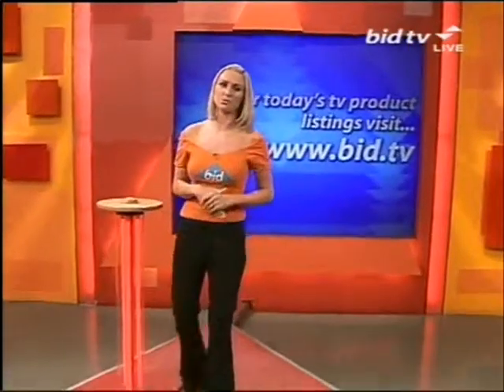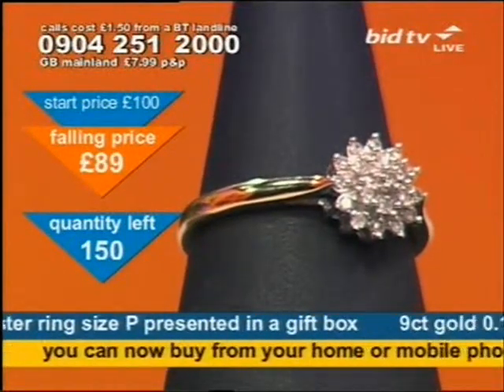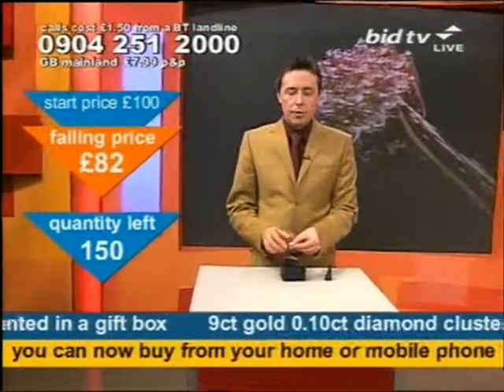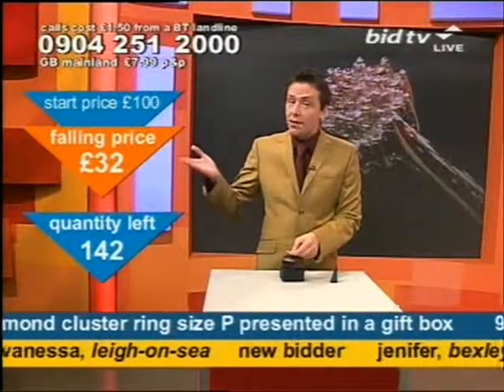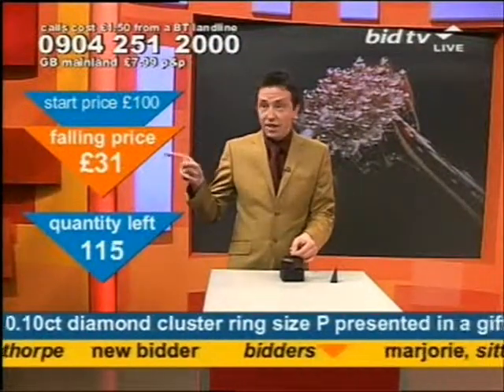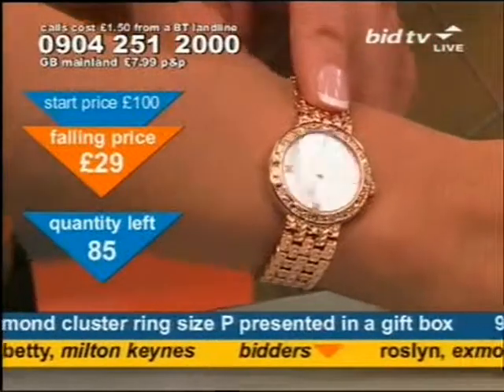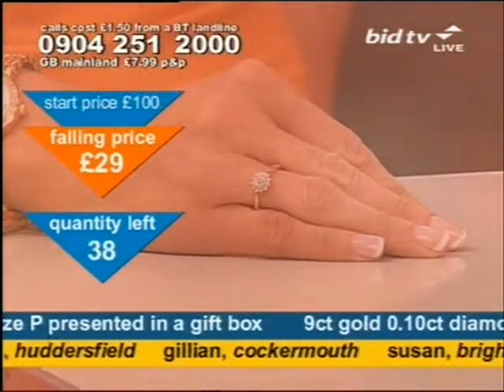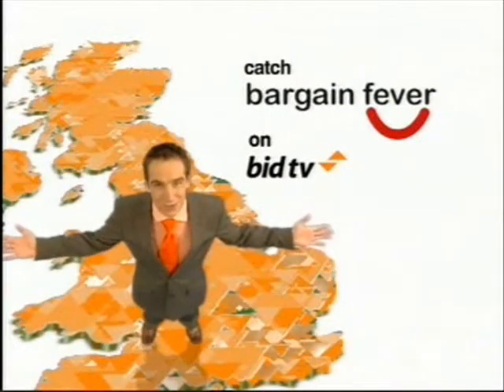Andy Hodgson has good fun selling a diamond cluster ring on Bid TV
Andy Hodgson goes through the 5 "C"s of gemstone buying and feels like Prince as his suit is so tight fitting whilst selling a 9ct Gold 0.10ct Diamond Cluster Ring Size P on Bid TV in April 2006. Suzanne gallpps in like a girl, gets hit with a handbag on a special stand and will only have children after marriage as she is a professional. Boston is in America, where the Dukes Of Hazzard come from.